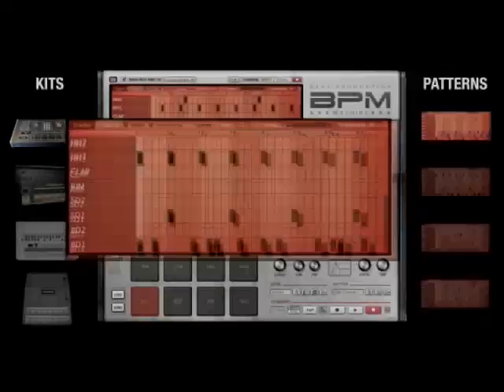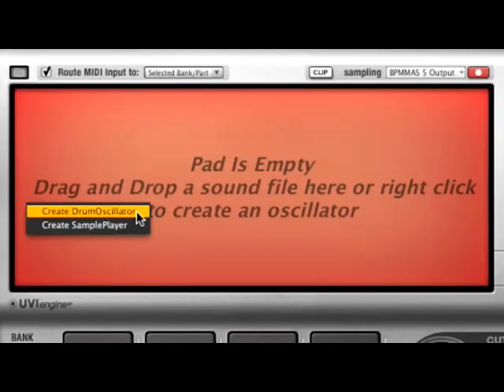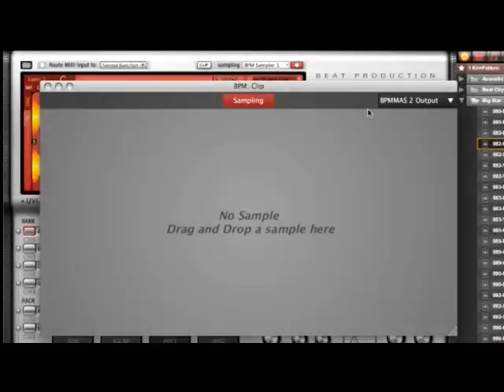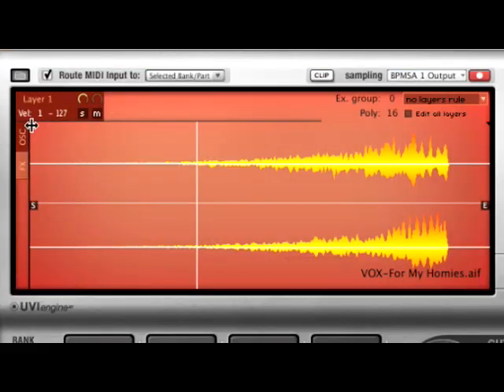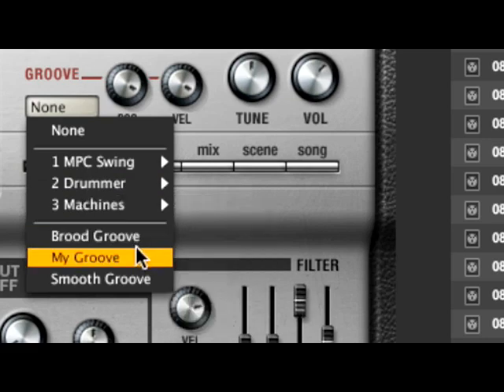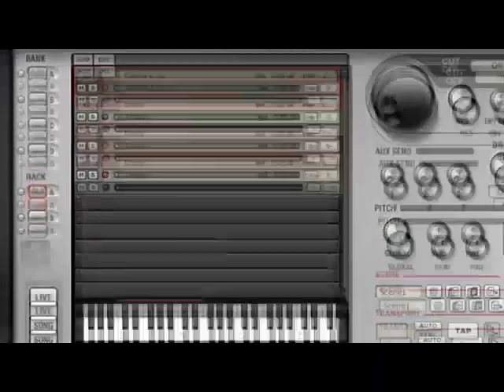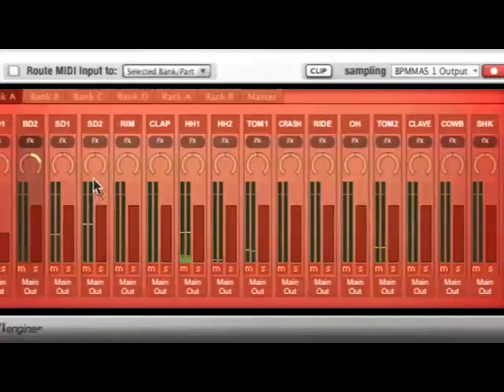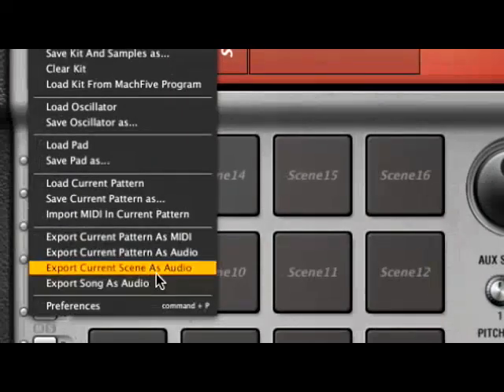MOTU Beat Production Machine - NAMM2009 presentation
Official video from MOTU for their recently introduced BPM (NAMM2009).